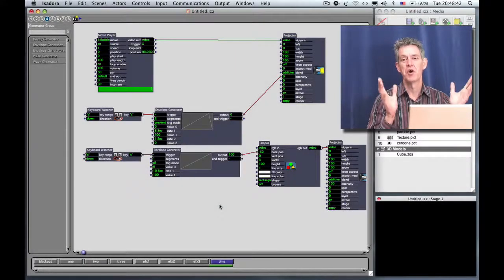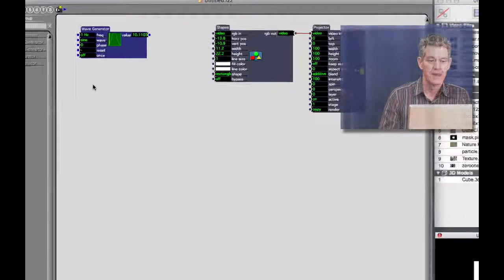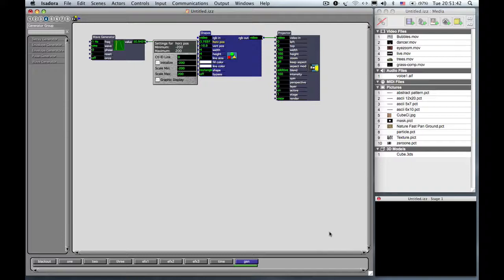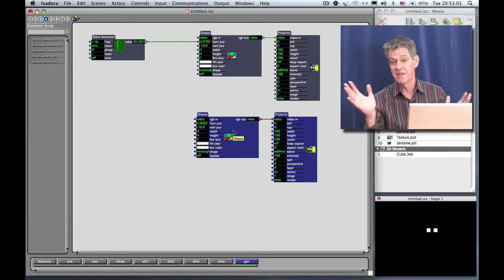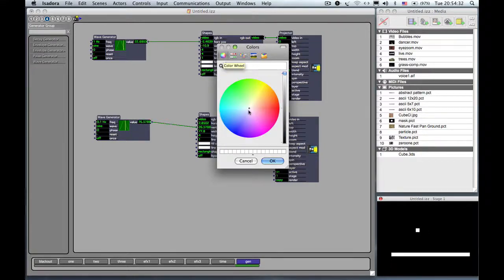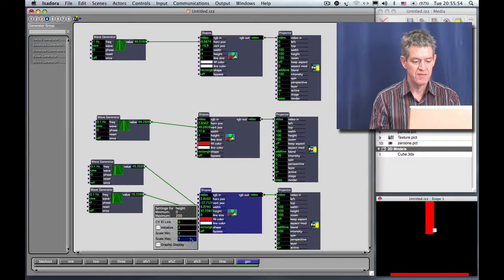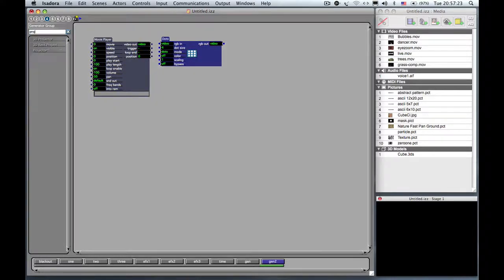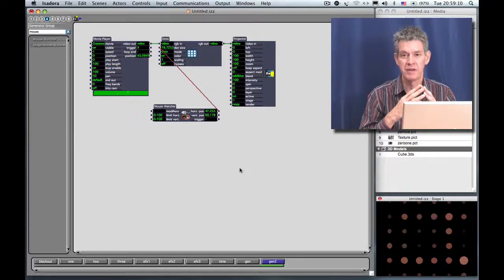ISADORA 2 - #7: The Self Generating Patch [LEGACY]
This legacy tutorial is for Isadora 2. Here's the updated playlist of tutorials for Isadora 3

Tutorial 7: Reinforces your understanding of Value Scaling as presented in Tutorial 6 with a self-directected exercise that features two key actors: the Wave Generator and the Envelope Generator.

If you have a question, please ask it in our forum instead of here. for help and answers.